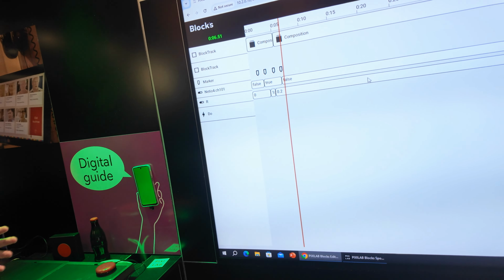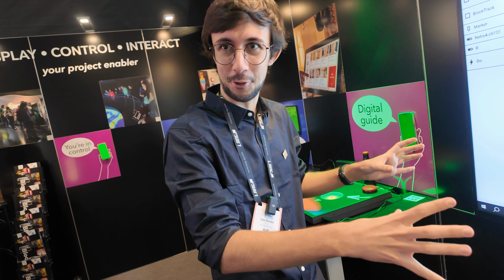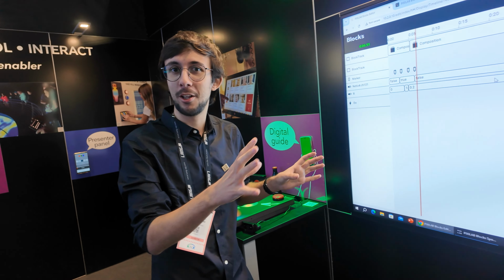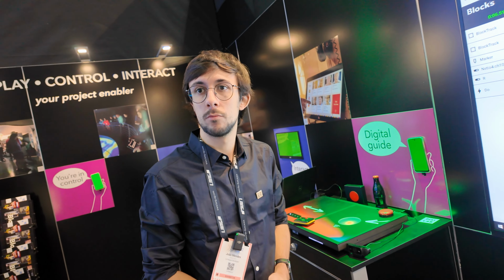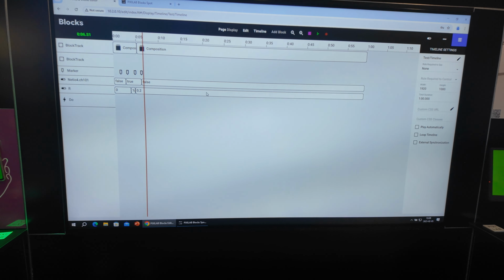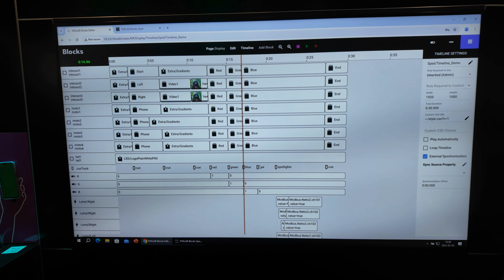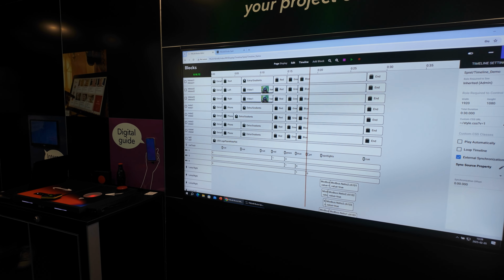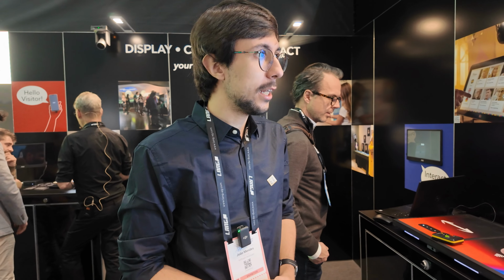ISE 2025 - PIXI Lab - Timeline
At ISE 2025, João Mendes, Software Developer at PIXILAB, introduced the latest feature of PIXILAB Timeline, a powerful tool designed for synchronizing and automating multimedia content across multiple displays and devices. Timeline allows users to schedule and control videos, images, lighting, and other interactive elements with precision, making it ideal for museums, exhibitions, live shows, and other immersive installations.

With Timeline, users can manage multiple tracks, each assigned to different displays or connected devices. It supports triggering tasks such as lighting changes and external commands, enabling seamless integration with show control systems. The system is highly flexible, allowing real-time adjustments via external controllers, such as tablets, for dynamic scene management. Demonstrations at ISE showcased how users could instantly switch between color scenes and control playback through a tablet interface.

0:00 Introduction to PIXILAB Timeline
0:12 Managing multiple tracks for synchronized content
0:45 Trigger-based automation for lighting and media control
1:30 Real-time control via tablet interface
2:10 Use cases in museums, live events, and exhibitions
2:50 Licensing model based on displays and optional features
3:30 Temporary licensing options for testing
4:00 Cloud-based and USB licensing options
4:30 Recommended hardware specifications and server compatibility

PIXILAB offers a flexible licensing model, with a base license and additional costs per display and feature set. Temporary licenses are available for testing, and cloud-based or USB-based licensing options provide deployment flexibility. While PIXILAB does not sell hardware directly, they offer guidance on recommended specifications for optimal performance.

This presentation was delivered to the team from NTNU Section for Teaching, Learning and Digital Services.